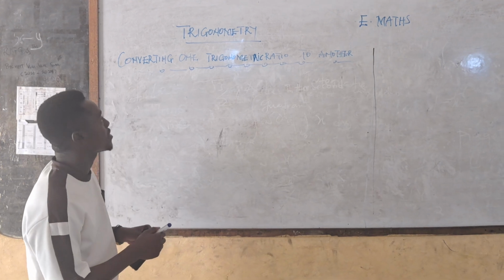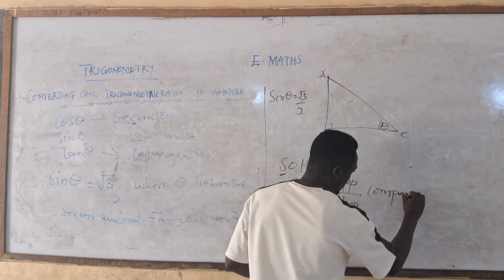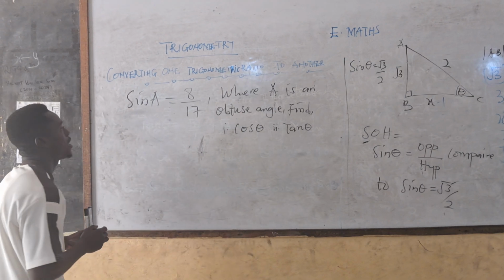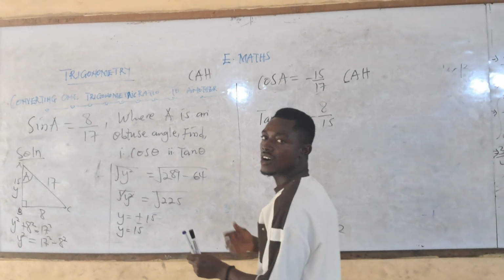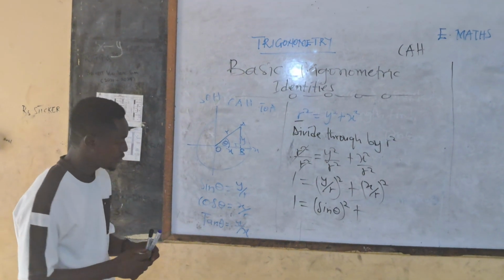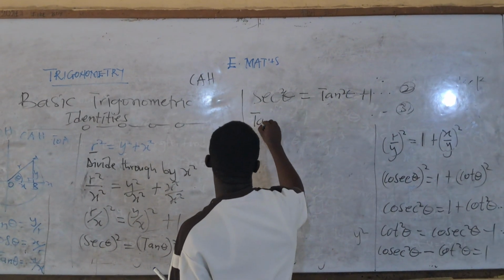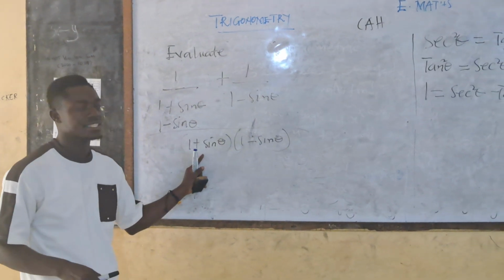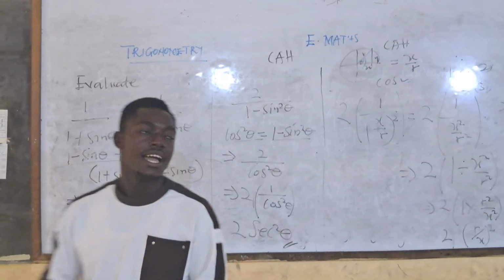Trigonometry ratios and rules Part 2